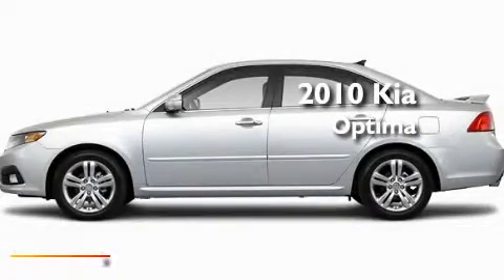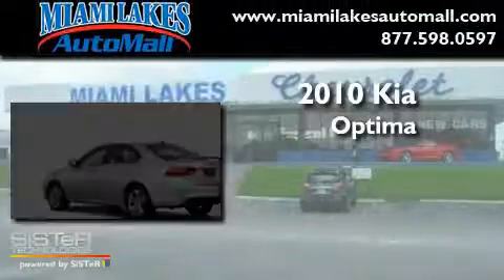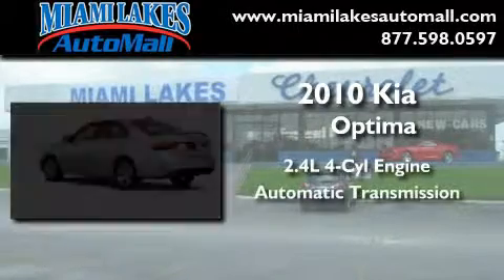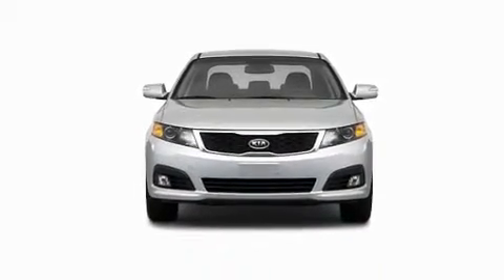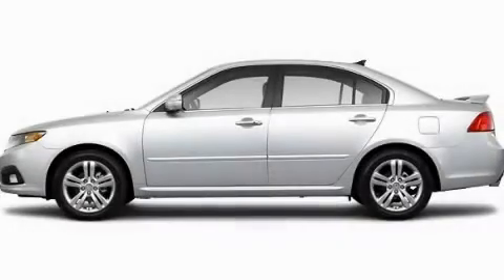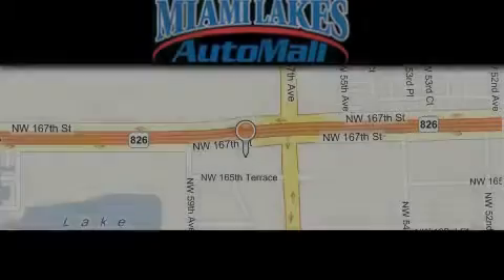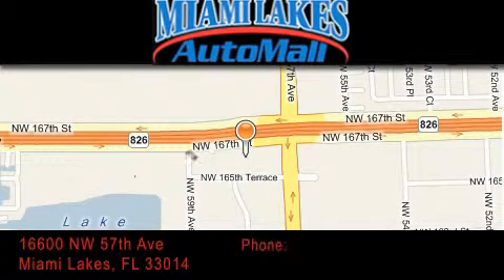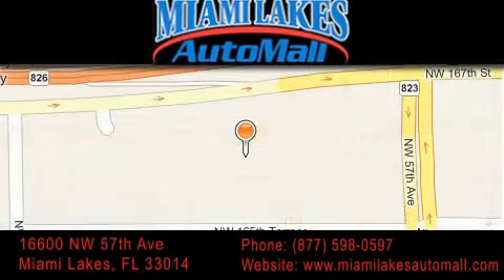2010 Kia Optima Miami Lakes FL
Year: 2010
 Make: Kia
 Model: Optima
 Engine: 4 Cyl - 2.4L
 Trans.: Automatic
 Exterior: Metal Bronze

 Stock: K0P24876

 16600 NW 57th Ave.

 2010 Kia Optima Miami Lakes FL